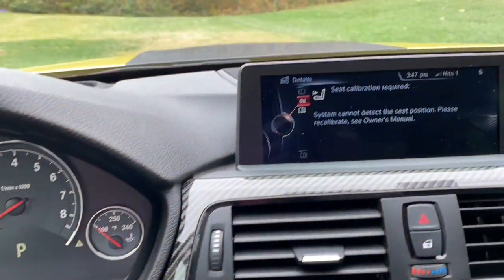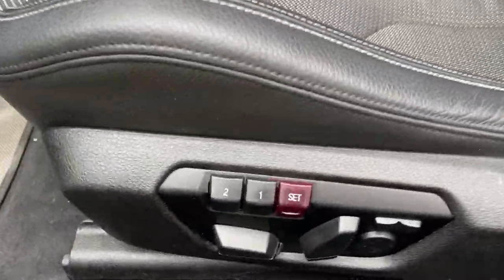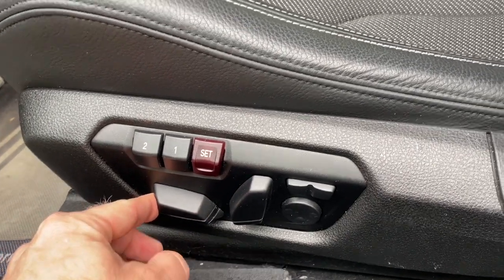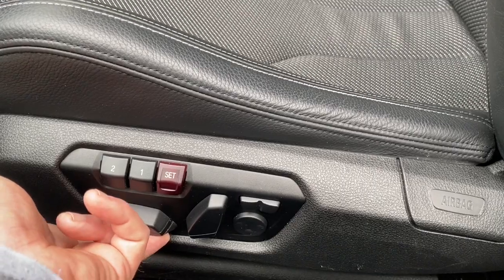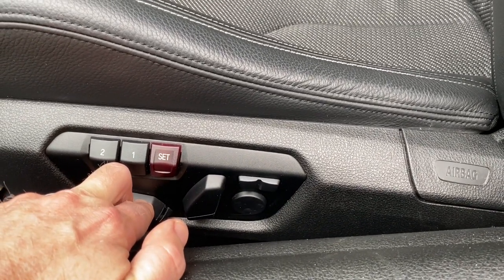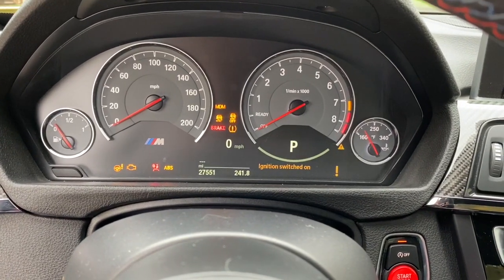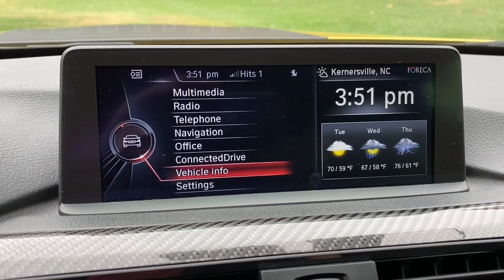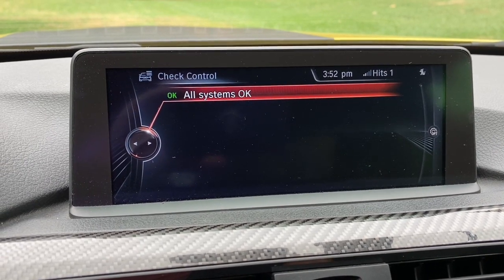SEAT CALIBRATION REQUIRED for BMW (Solved!)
I got a notification on my 2015 BMW M4 that said "Seat Calibration Required" and "System cannot detect the seat position. Please recalibrate, see Owner's Manual."

I was able to recalibrate the driver's seat and made a quick how-to video. Hope it helps!